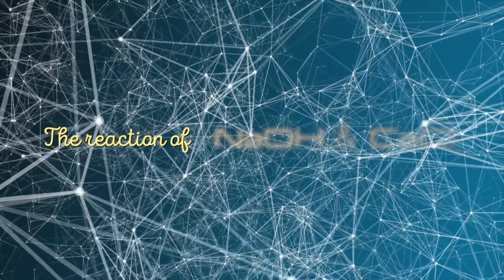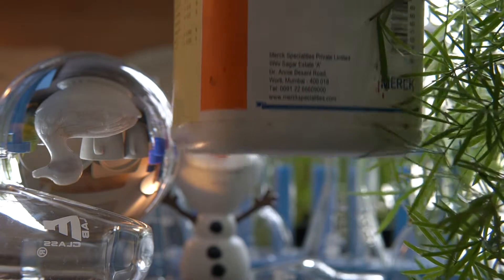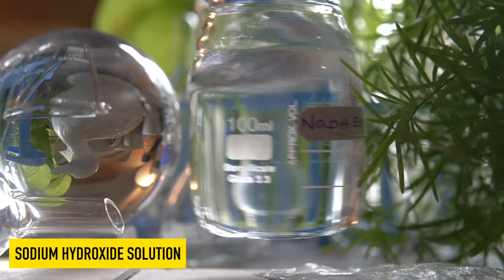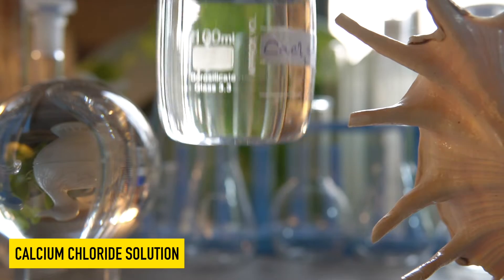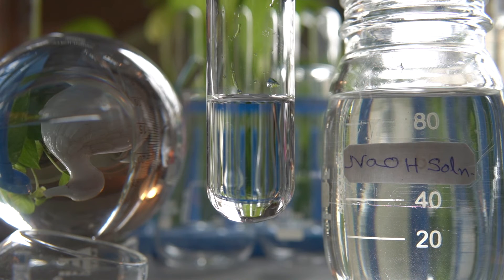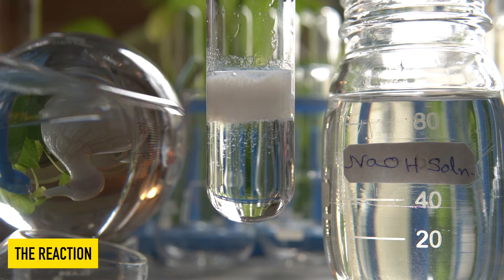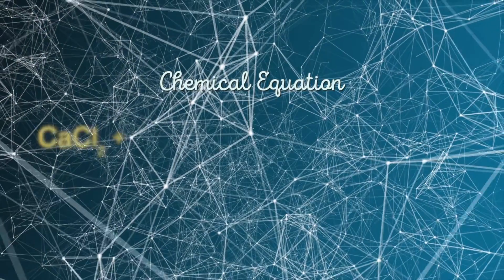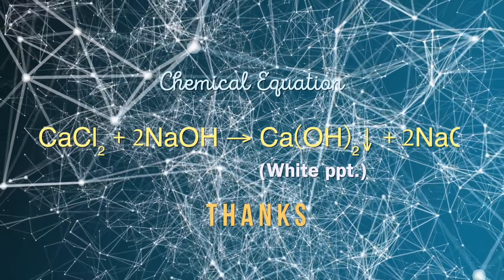What happens when Sodium hydroxide (NaOH) is added to Calcium chloride (CaCl2)?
What happens when NaOH is added to CaCl2? | CBSE Syllabus
 CaCl2 + 2NaOH → Ca(OH)2↓ + 2NaCl
How do you balance NaOH +CaCl2?